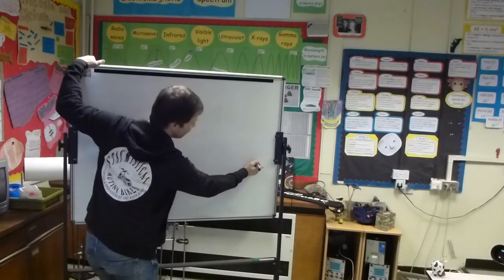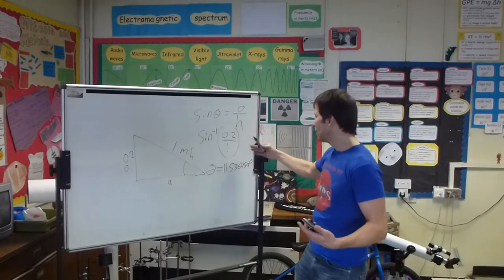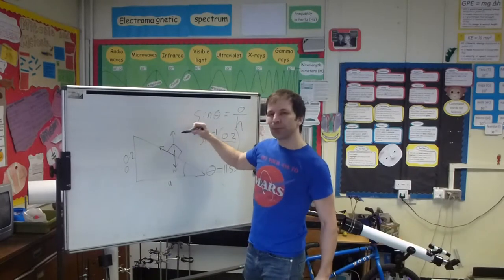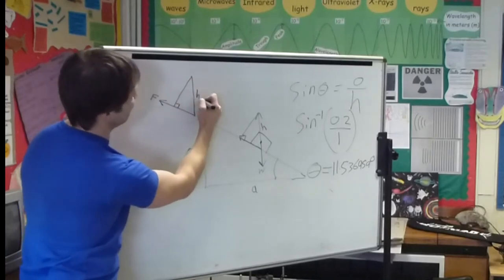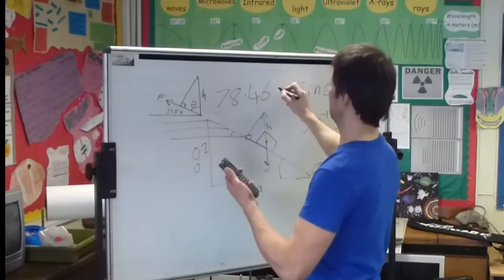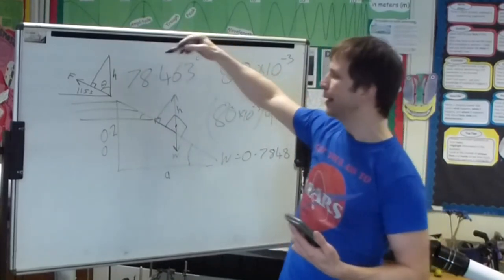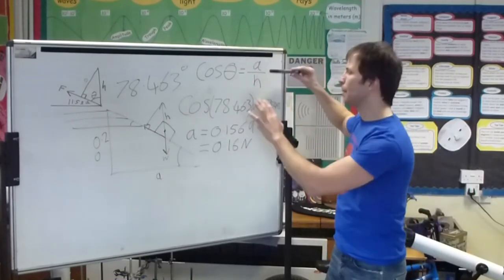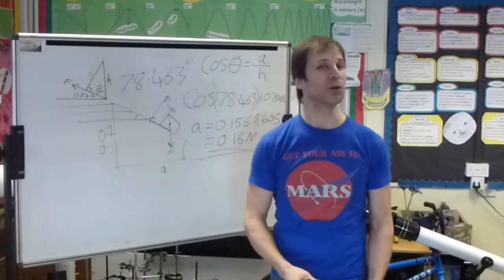Frictional forces parallel and normal to a ramp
Solutions to calculating the frictional forces acting on a cow for A-Level Physics. Strangely enough its what the title says about the friction on a (roughly) spherical cow...